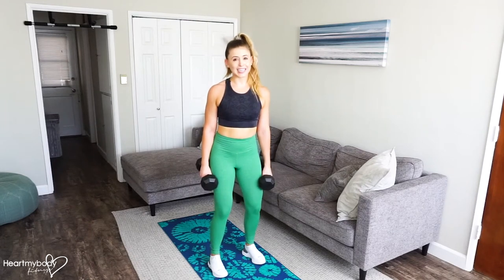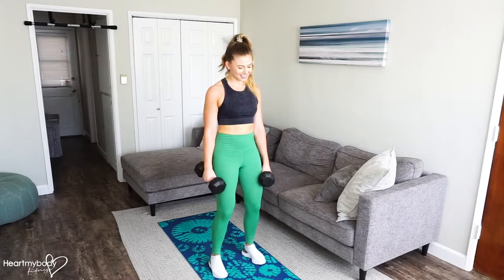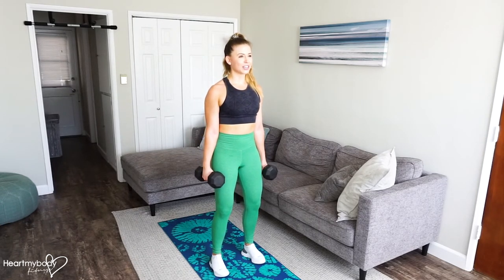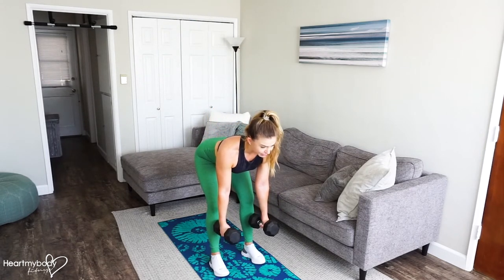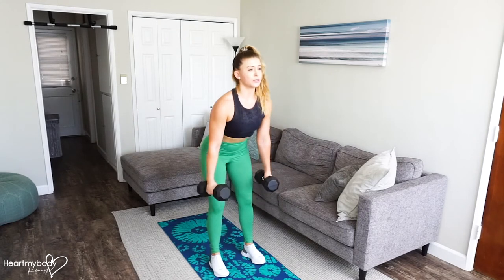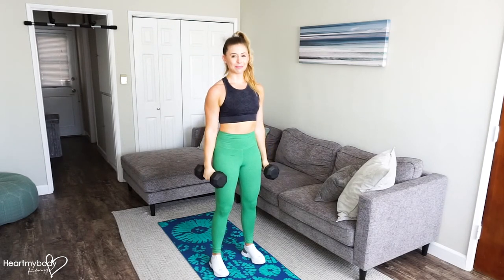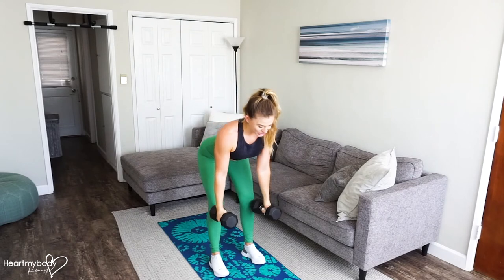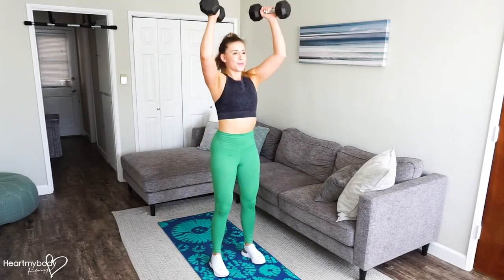Dumbbell Deadlift Row Curl Squat Press Combo